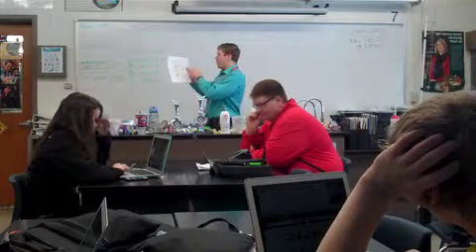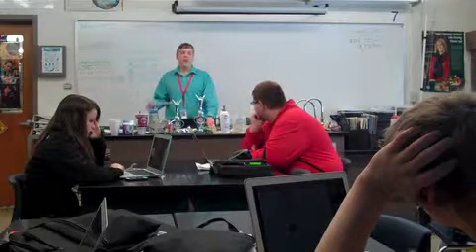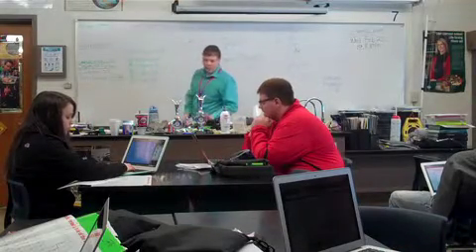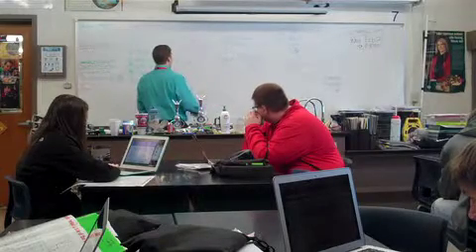Ionic Compounds Naming & Writing Formulas